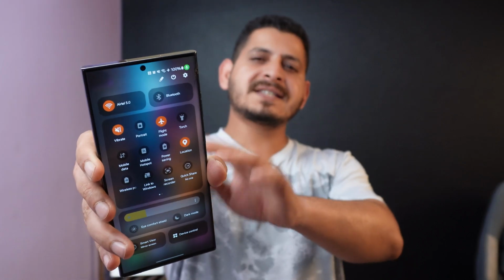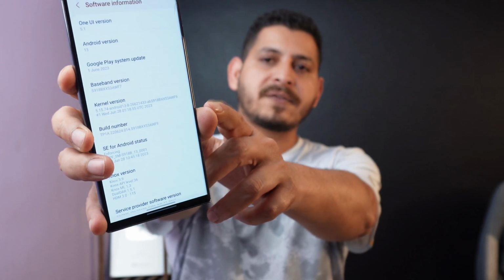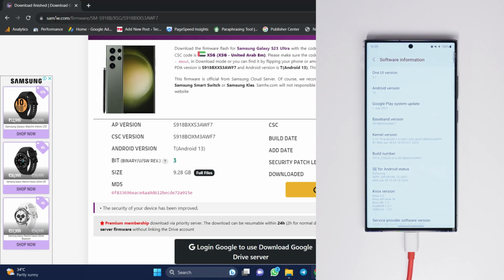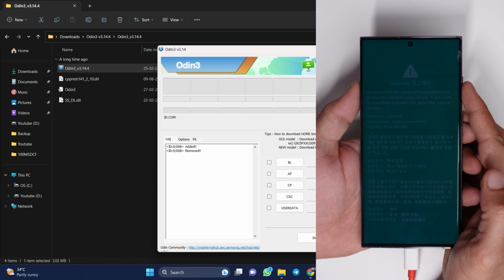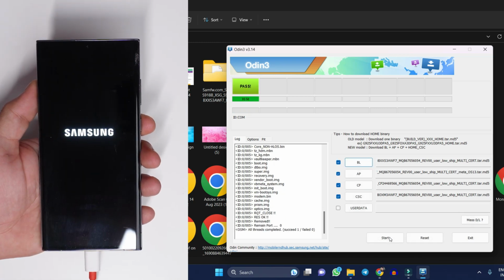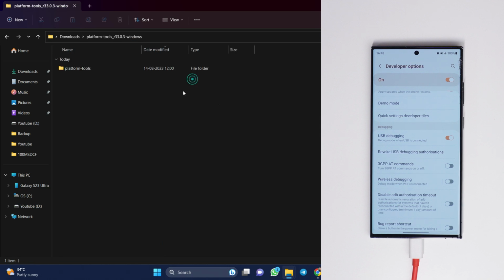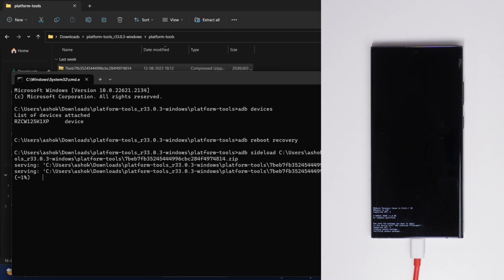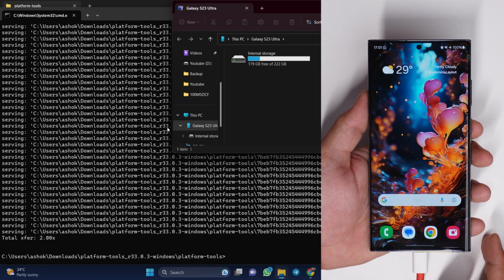OneUI 6.0 is AMAZING😍 - How to Install OneUI 6.0 in India & Other NON-Supporting Countries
Here is the full Installation guide of OneUI 6.0 on Indian phones & Other NON-Supporting Countries, Make sure to watch the full video if you guys don't miss out on any steps.

New Update NOTHING OS 2.0.2 for Nothing Phone (2) Major Camera Improvements & More🔥- JULY UPDATE

Nothing Phone 2 vs OnePlus Nord 3 Speed Test - Battle of Speed between SD 8+ GEN1 vs DIMENSITY 9000🔥

OnePlus Nord 3 Review: Oneplus made The Best Nord Series Phone - A Game-Changer in Mid-Range Market🔥

Nothing Phone 2 with Nothing OS 2.0 Review: The Perfect Blend of Style and Innovation! RETAIL UNIT

Watch this video for Green Line Issues: Why Display Line issues in OnePlus phones? Can we Replace Display Free of cost? Detailed Explanation

Official Paranoid Android Custom ROM Android 13 on Nothing Phone (1) - A Great Welcome Start🤩 (Installation Starts at 08:00 mins)

Oneplus Android 14 is HERE but Wait it Brings Nothing & Its WORST - No Innovation, Just Frustration🤐